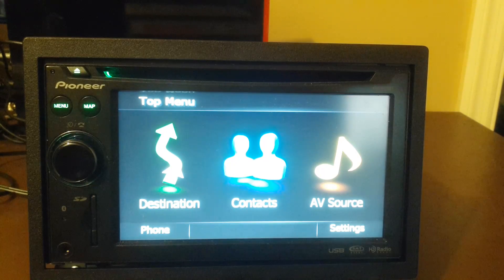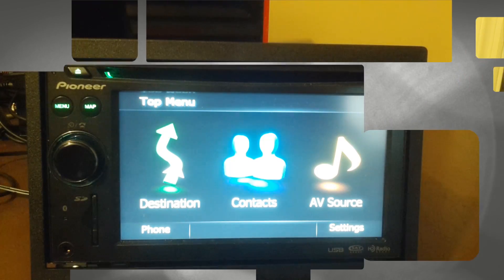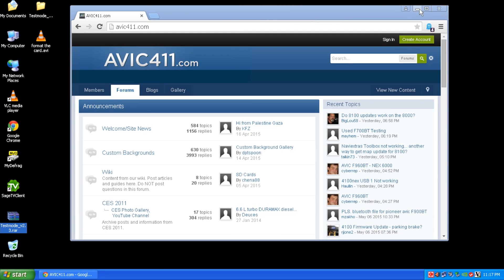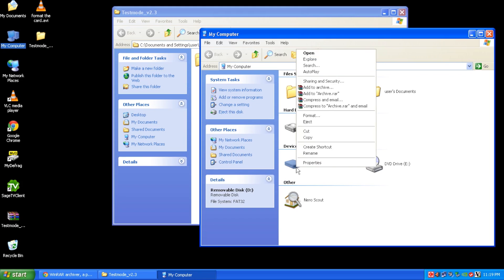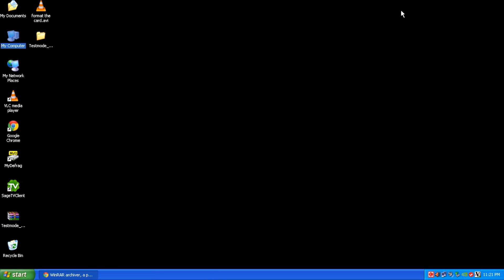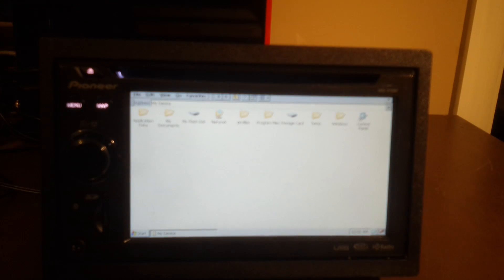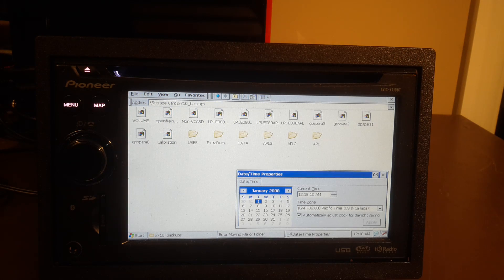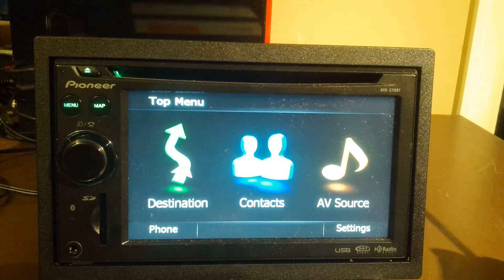Tech Tip: How to back up the software on Pioneer AVIC-X710BT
This is a Tech Tip for a Pioneer AVIC-X710BT Car head unit. How to backup the device's software to a SD card. This also to applies to the following models:

**Require file is located at the forum and do a search for the testmode_v2.3.rar file and download it**